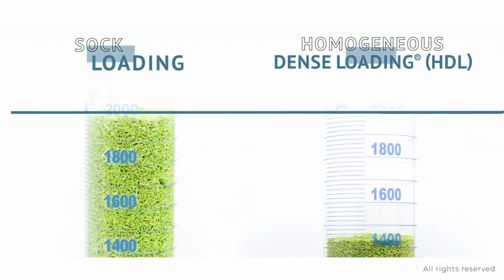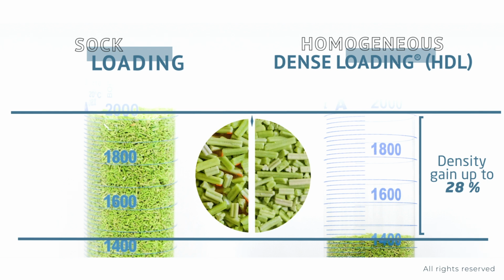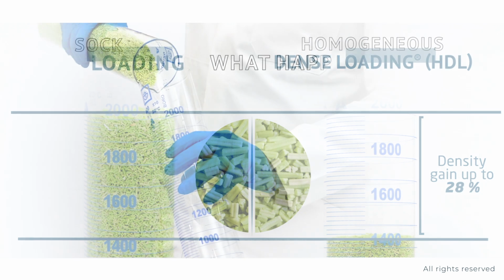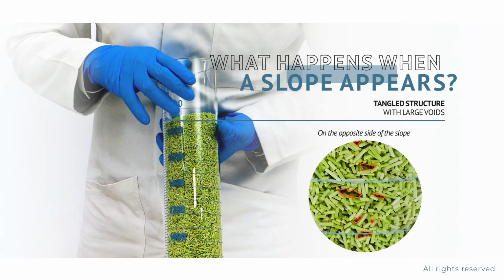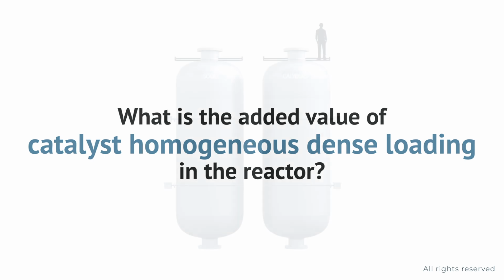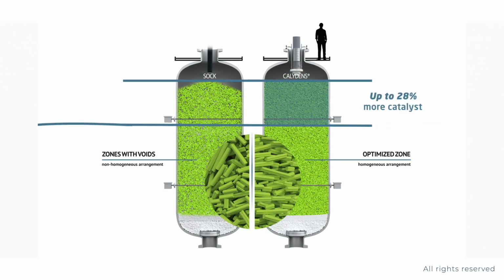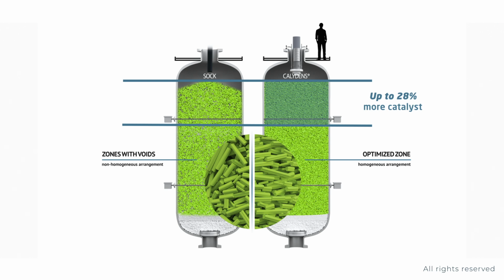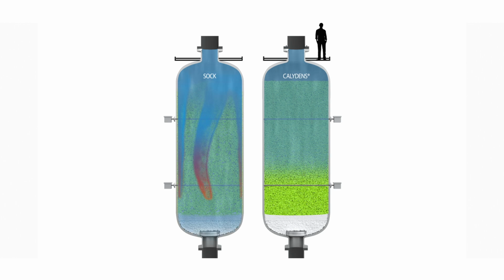How fluids behave depending on different filling methods (sock vs dense)?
Find out a new informative video about sock and dense loading differences and laboratory tests!
Sock and dense loading methods comparison: what are the added values of Catalyst homogeneous dense loading in a reactor?
Learn more and make the right strategic decision.